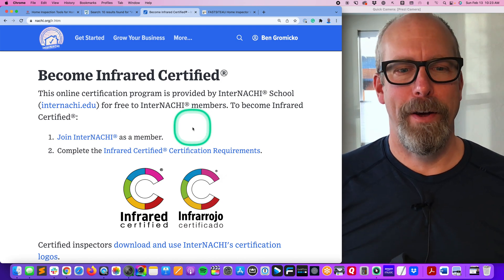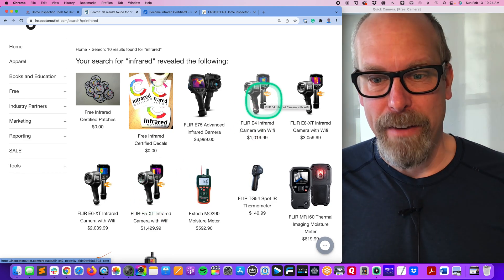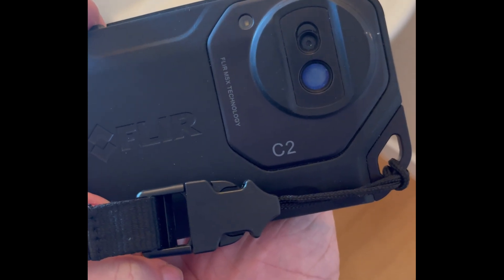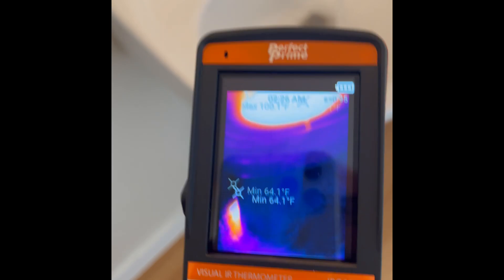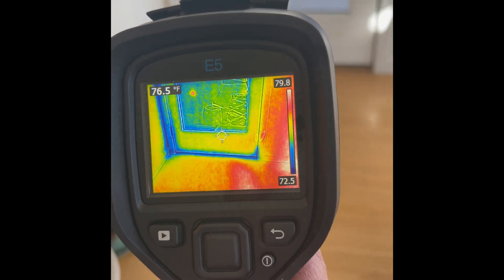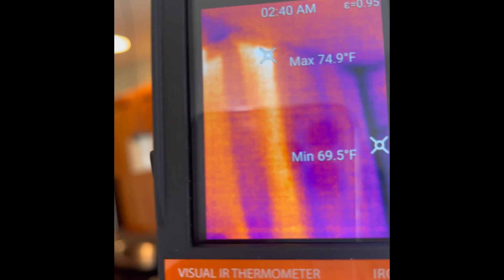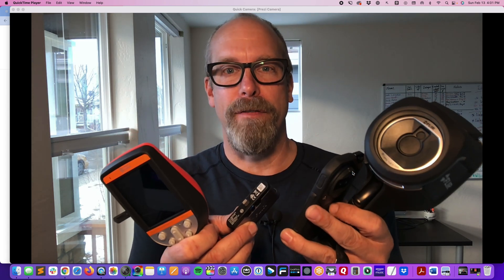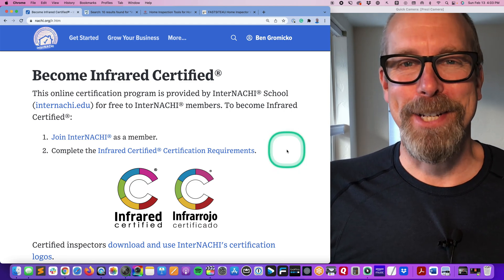Comparison of Four Infrared Cameras for Home Inspectors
We compare FLIR E5, FLIR C2, Perfect Prime, and FLIR One cameras at a leaking bathroom sink and an exterior door with InterNACHI's Ben Gromicko.